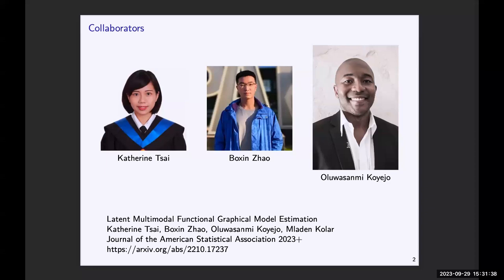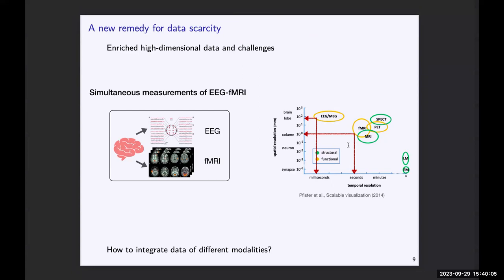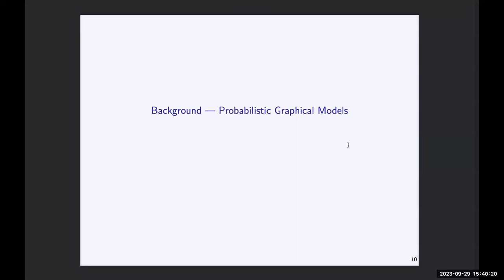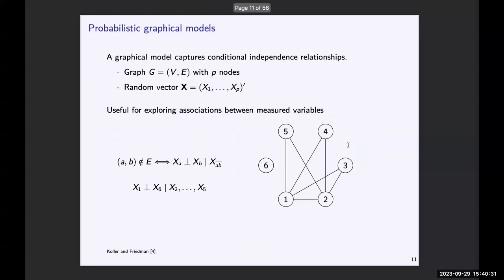Mladen Kolar: Latent multimodal functional graphical model estimation (U Chicago)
oint multimodal functional data acquisition, where data multiple modes of functional data are measured from the same subject simultaneously, has emerged as an exciting modern approach enabled by recent engineering breakthroughs in the neurological and biological sciences. One prominent motivation for acquiring such data is to enable new discoveries of the underlying connectivity by combining signals from multiple modalities. Yet, despite scientific interest in this problem, there remains a gap in principled statistical methods for estimating the graph underlying joint multimodal functional data. To this end, we propose a new integrative framework to estimate a single latent graphical model from multimodal functional data. We take the generative perspective by modeling the data generation process, from which we identify the inverse mapping from the observation space to the latent space as transformation operators. We then develop an estimator that simultaneously estimates the transformation operators and the latent graph via functional neighborhood regression. The approach is motivated and applied to analyzing simultaneously acquired multimodal brain imaging data where the graph indicates the underlying brain functional connectivity.

Joint work with Katherine Tsai, Boxin Zhao, Sanmi Koyejo.